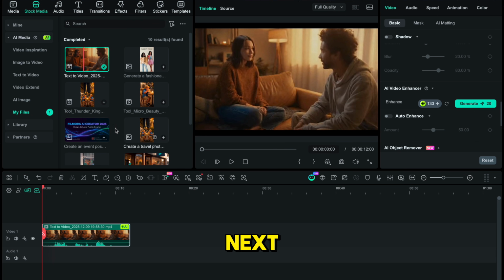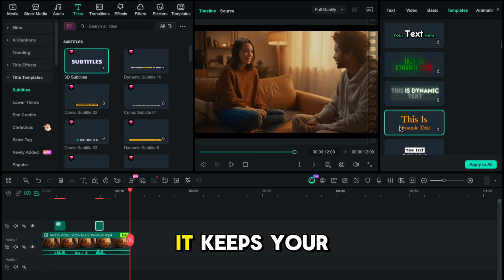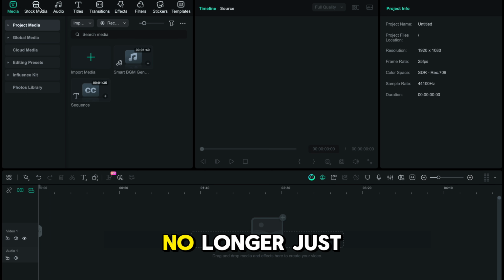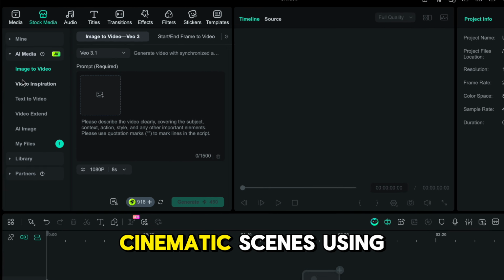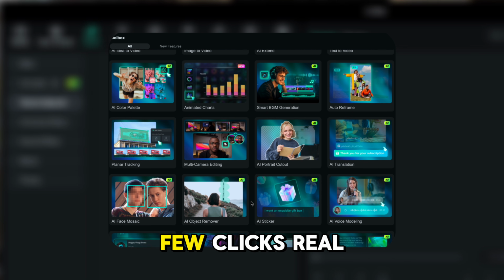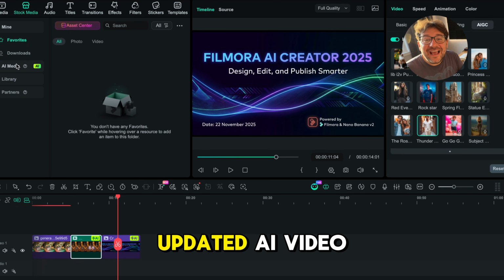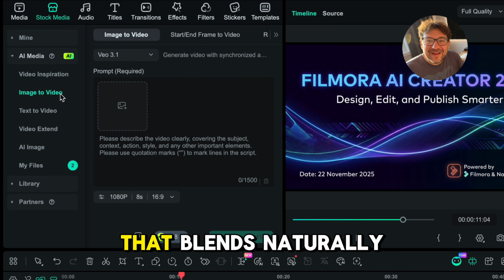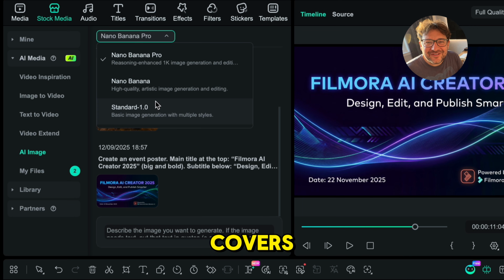Is Filmora 15 the Future of Video Editing?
Step into the future of video editing with our latest AI Arena challenge as we put  @FilmoraWondershare   15 to the test! In this video, we're diving deep into the innovative features of the newest upgrade that's making waves in the editing community. Watch as we rebuild a viral short from scratch using Filmora's seven latest AI features to see if they can truly outpace traditional editing methods. From Source and Timeline Preview Editing to AI Extend, and the revolutionary Pen Tool for motion paths, each feature is designed to cut down on editing time while enhancing quality. Whether you're a freelancer or part of a creative team, discover how Filmora 15 transforms your workflow, making it faster and more efficient.

We want to hear from you! Are you ready to set the next AI Arena editing record? Join us on this exciting journey and help us push creative boundaries further than ever before!